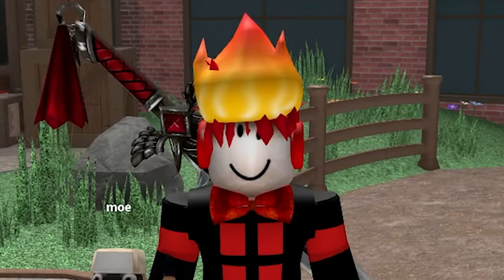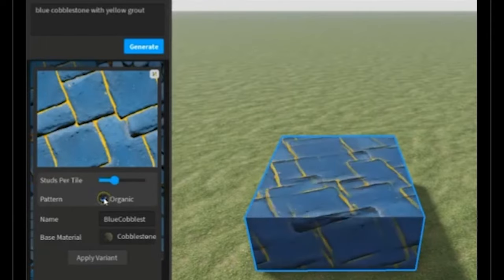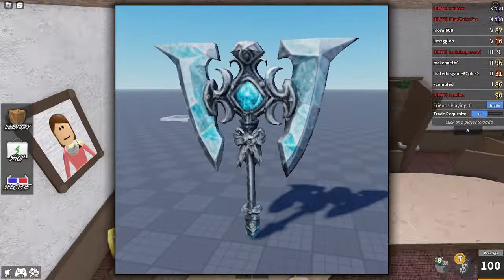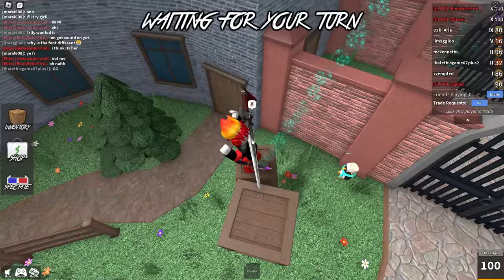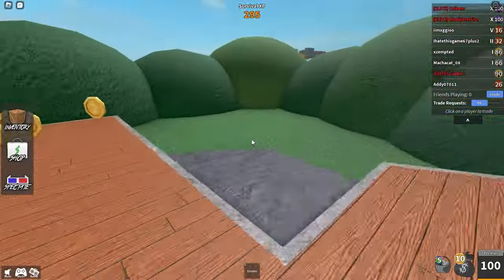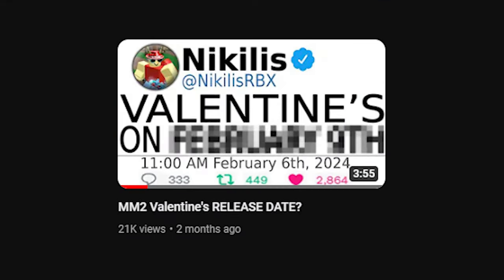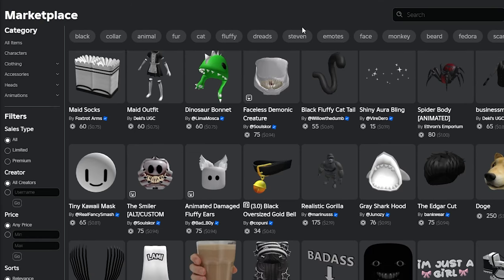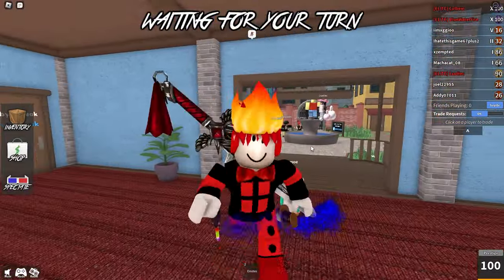The Future of MM2 Copies...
Roblox released many updates that will change Murder Mystery 2 copies forever!

Current Members: Avery Obsidian-Xylia, Sploose, Roblox Rylan, glorious, handonfire, epic, mfdubs, Carlos, Mal, Astromax vr⚡️, Frienzi, IwanN8, DaSlayerRBLX, HyperL, FedexPilot 14, Its0BVHENRYYYY!, X, dab529, 𝐫𝐚𝐲, Turkiplaysc:, K1xxy, sasa21_cz, ColinTheCringe, Dmitry Semin, MRod creator, Coh, Jaden's Trains+Gamez, FLOOO, brutal, Tucker Hamilton, txmii, LeakedPin, OverCrystal, Genify

Music used in the Video:
11PM - Animal Crossing New Leaf